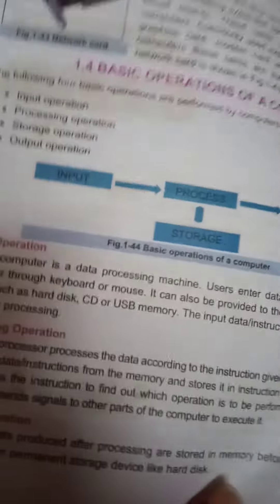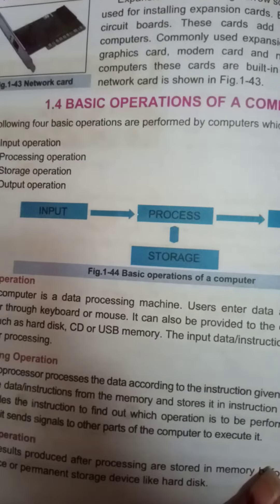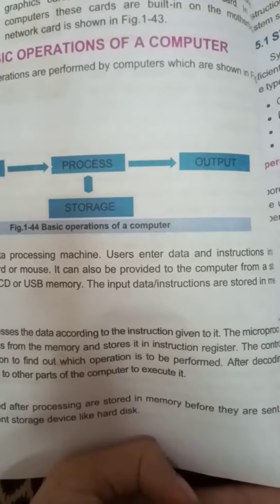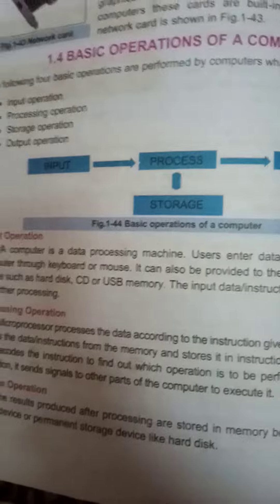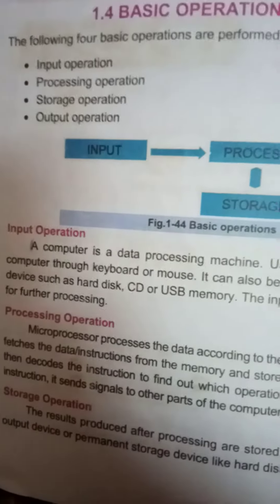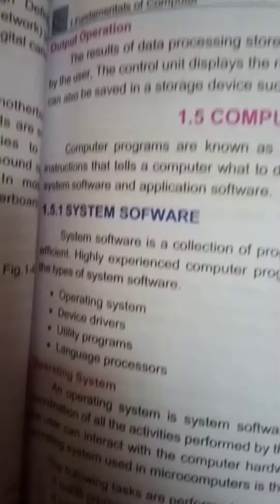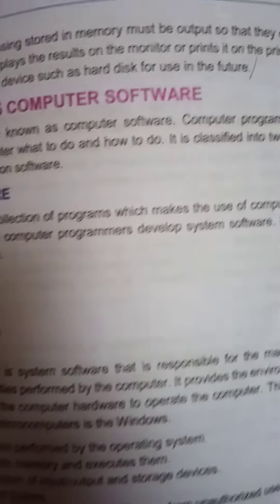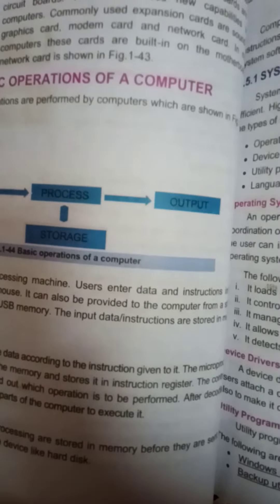Computer science class 9 chp 1 basic operation of computer